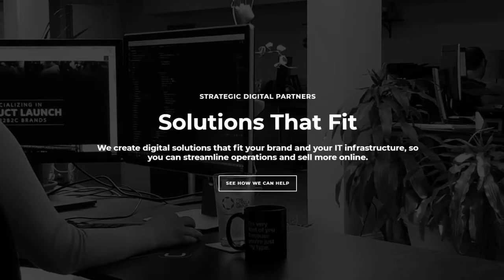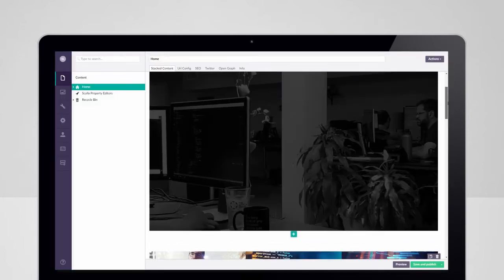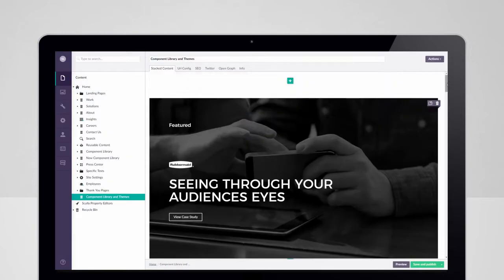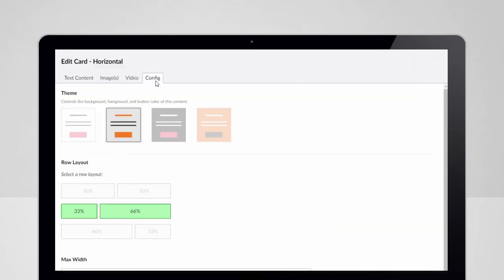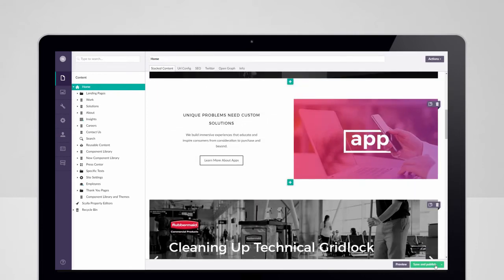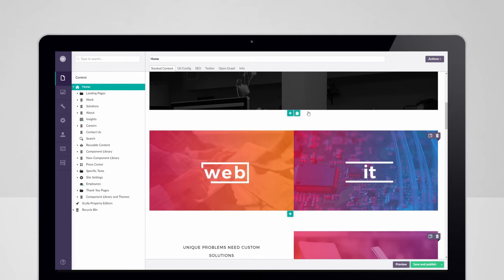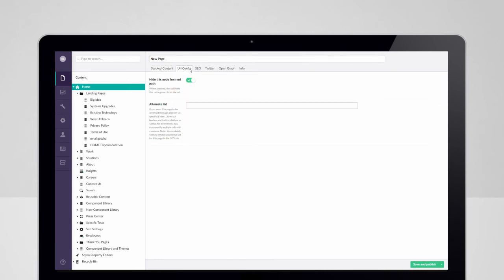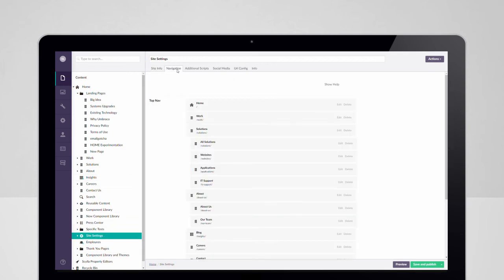Umbraco Content Management User Experience by The Scylla Group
The Scylla Group Umbraco Starter Package won Best Editing Experience at the 2019 Umbraco Awards! See a back-end Umbraco editing experience built around the needs and workflow of actual content editors.